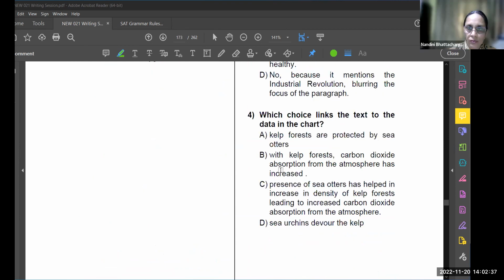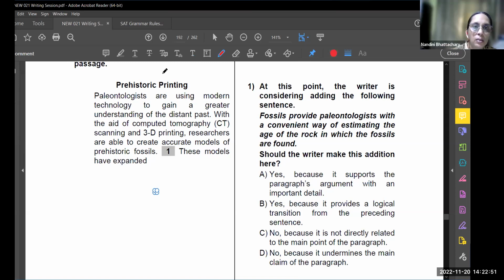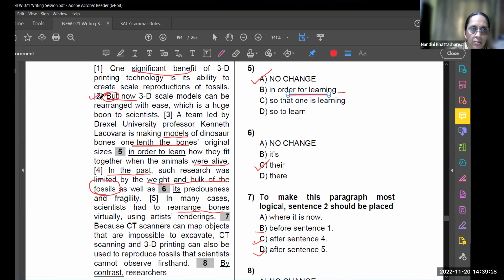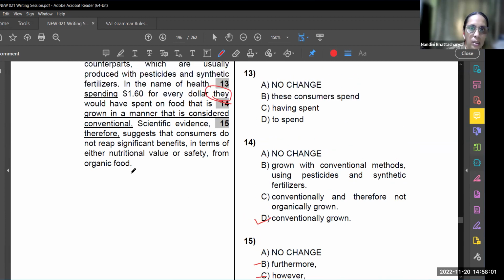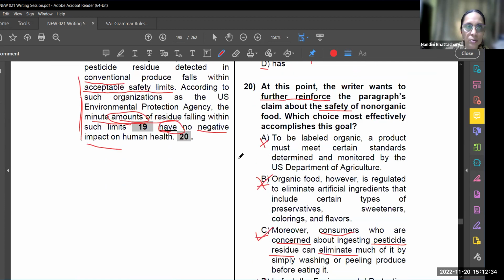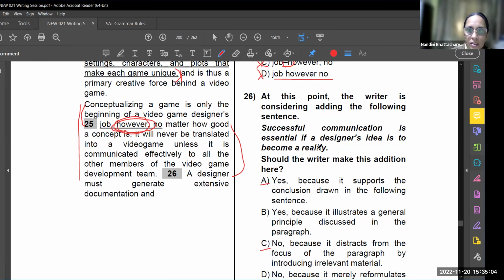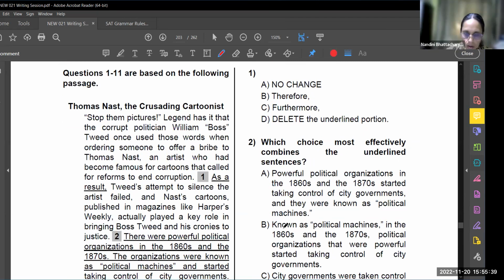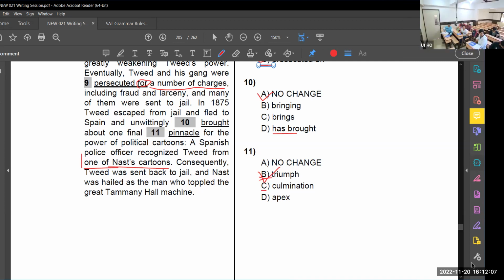KHR23 - C02 SAT WL-UG-St NB 20/11/2022 - SAT WL